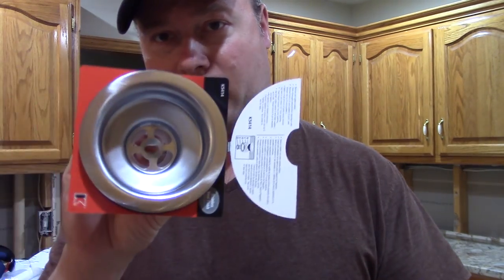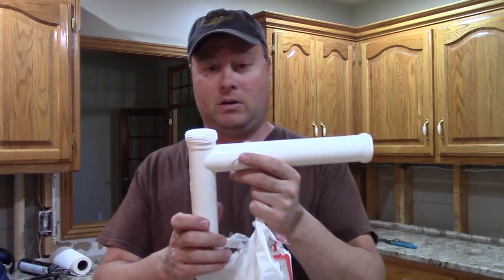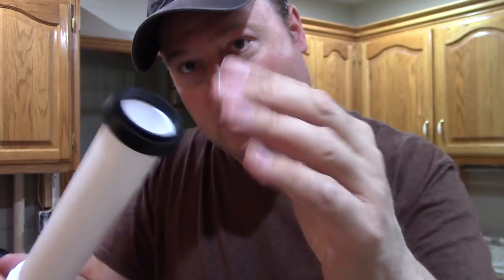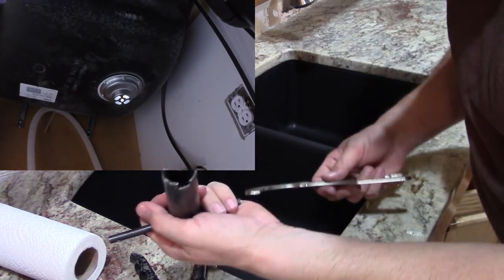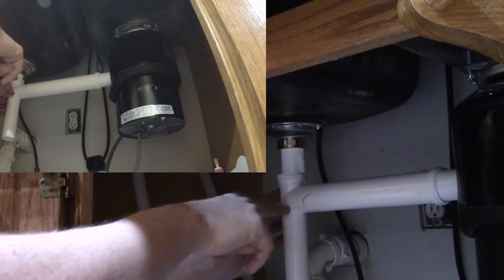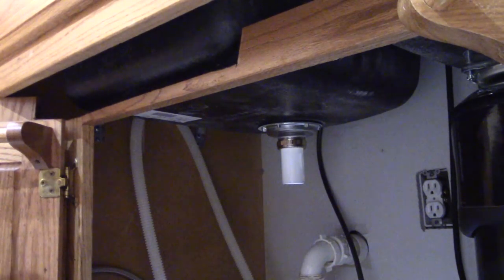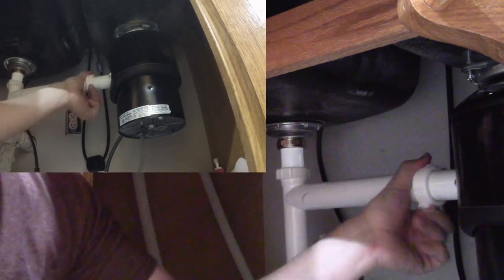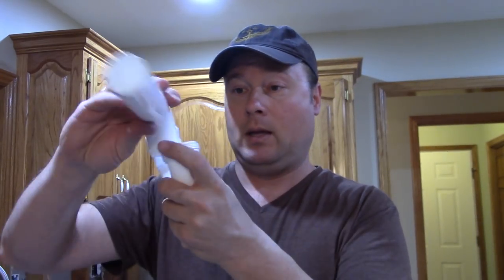Kitchen Sink Drain Install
Garbage disposal installation kit

Basket Strainer Wrench

Sink Drain Wrench

PVC Cutter

Channellock Pliers

These are the tools that I use in this video.

Here I go through 1 of many ways to install the kitchen sink drain. Hopefully I explain it well enough so that you can apply it to your drain and sink set-up.